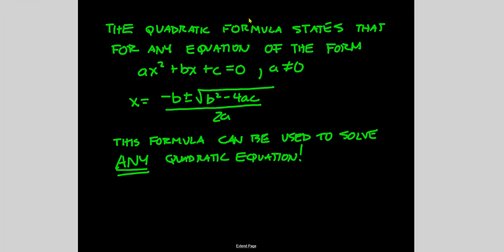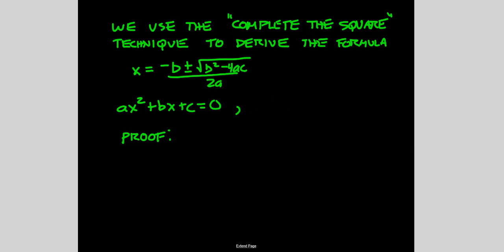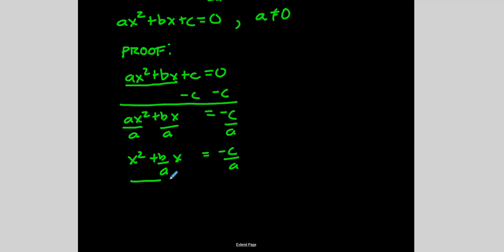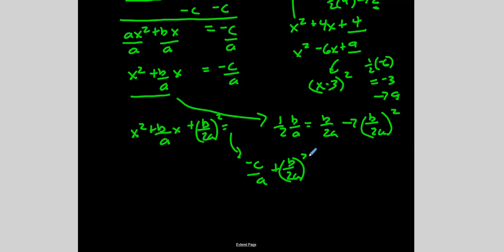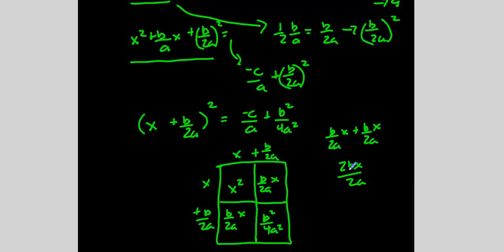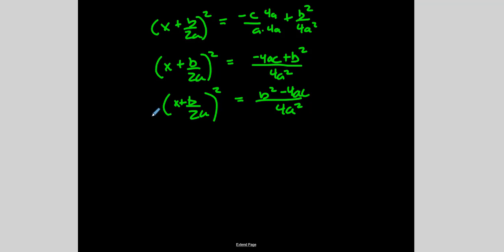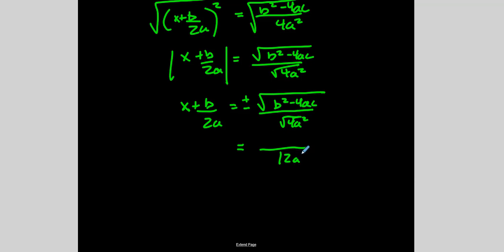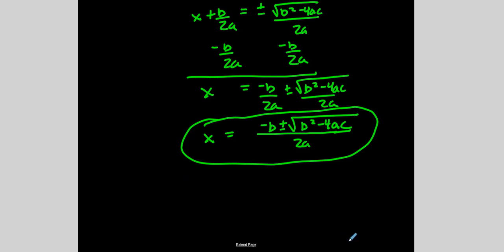Derivation of the Quadratic Formula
In this video I derive the quadratic formula. I use the complete-the-square method to do this. Before you watch this video you should be familiar with how to complete a square. I have other videos that demonstrate the complete-the-square method.